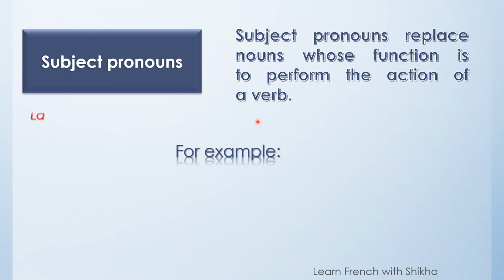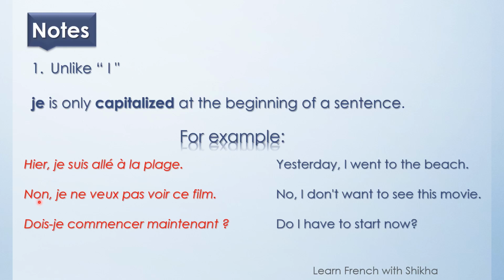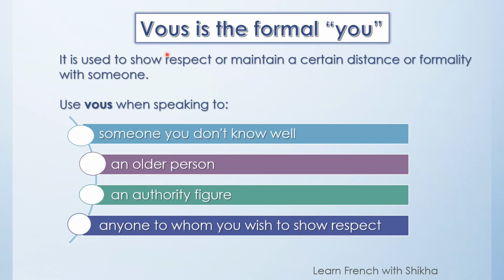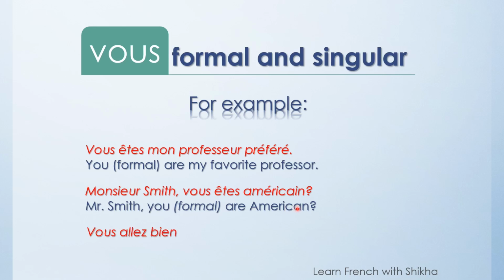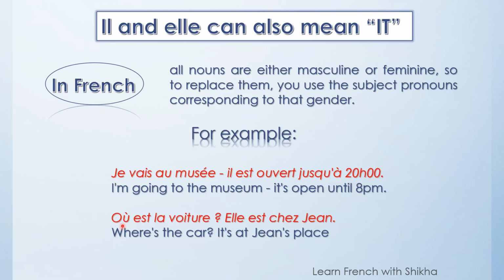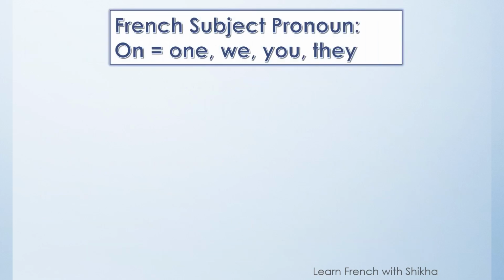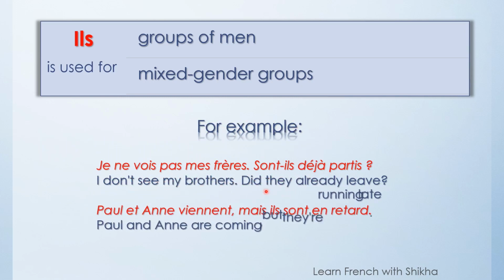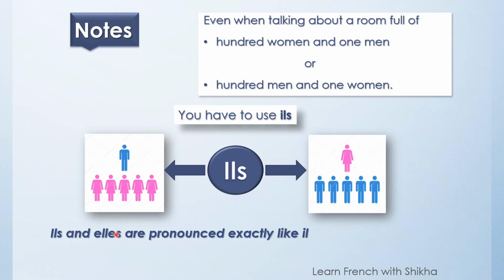Les Pronoms Sujets (The french subject pronouns)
Bonjour,

In this video we are going to learn Les pronoms sujets, i.e. the subject pronouns.

I will be happy to answer to all your queries.

Happy learning